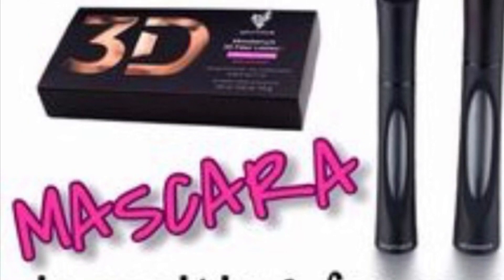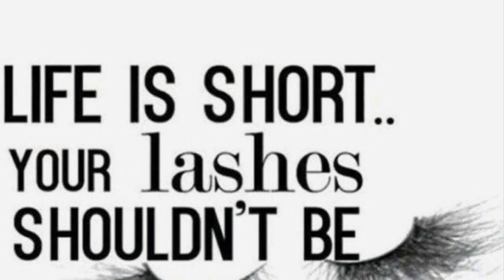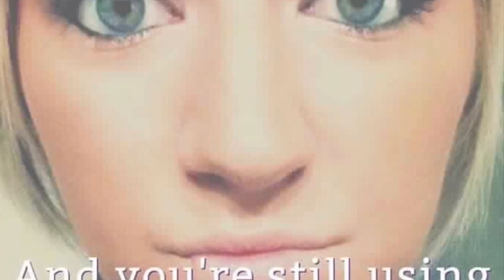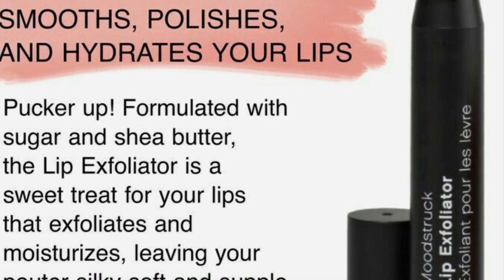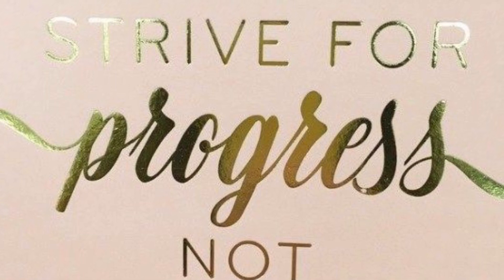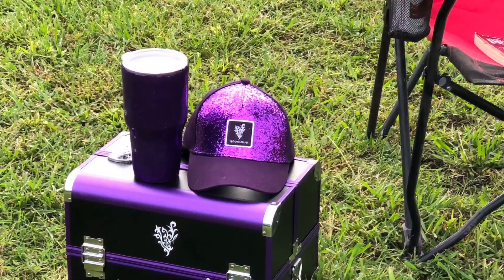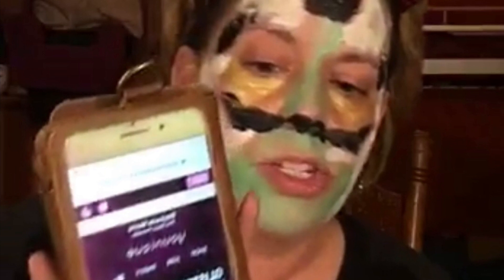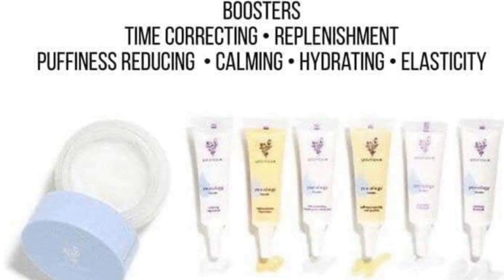Top 10 makeup companies. YOUNIQUE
Uplift, empower and validate women